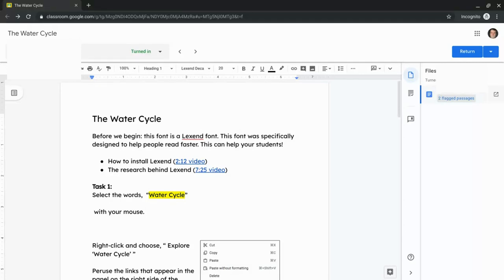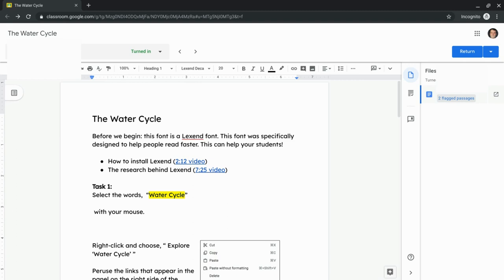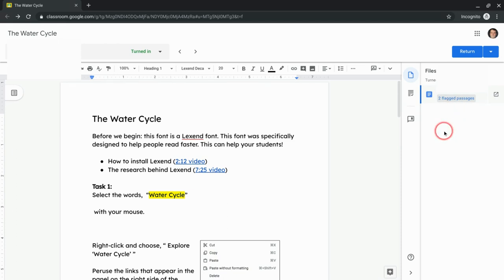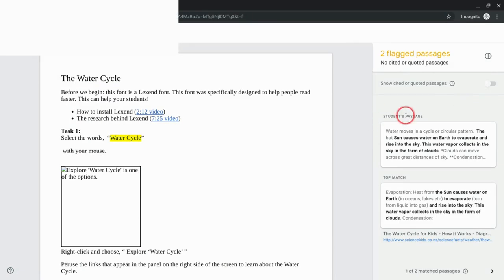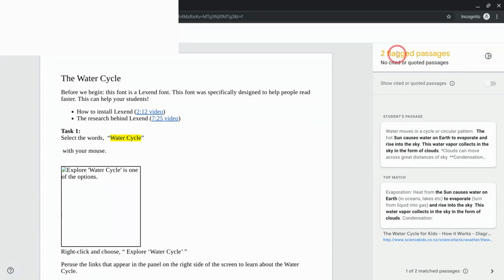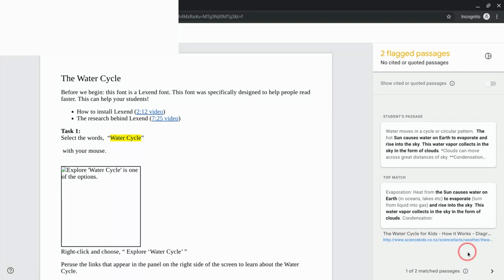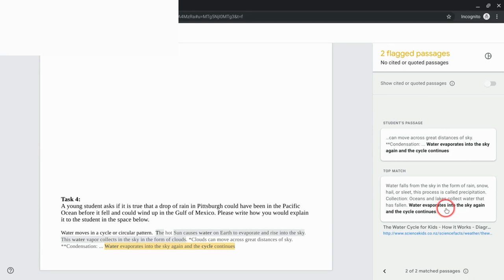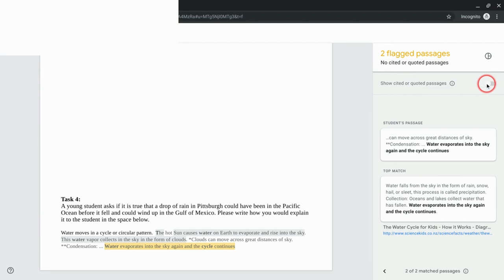Google Classroom - Using Originality Reports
Check out Originality Reports in Google Classroom. A nice feature to help students avoid plagiarism.